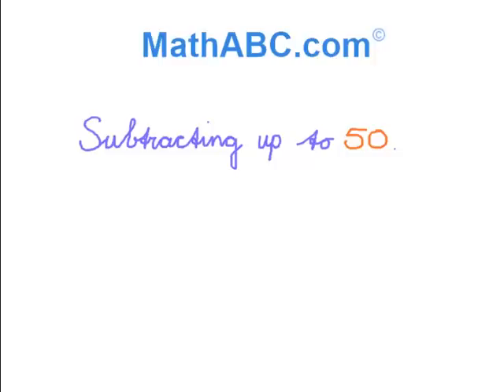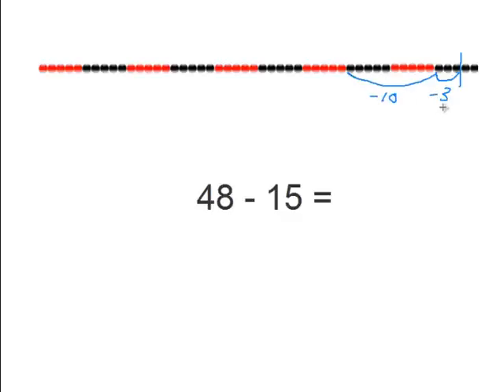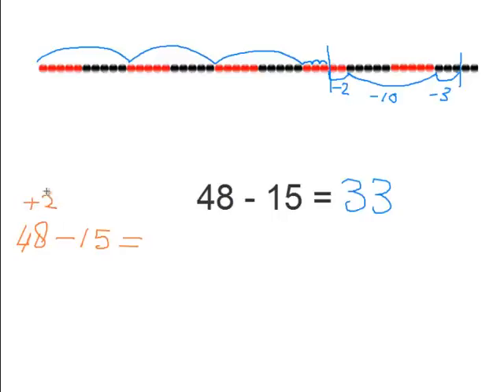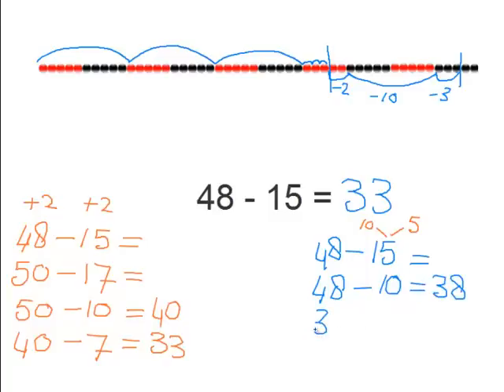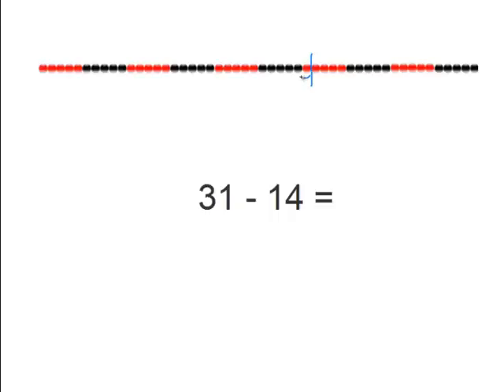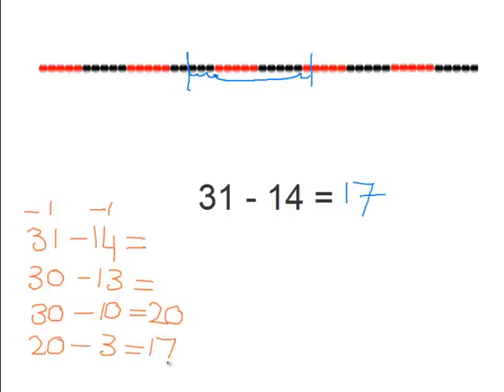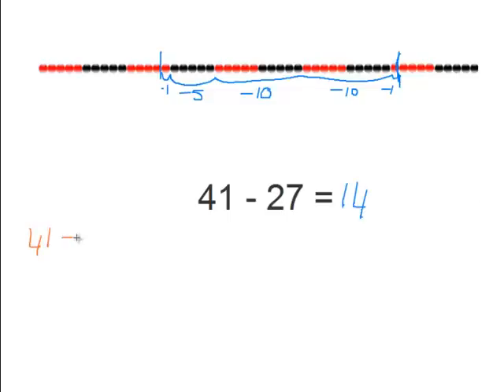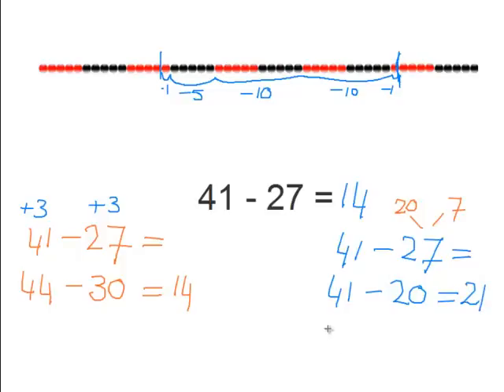MathABC.com: Subtracting up to 50